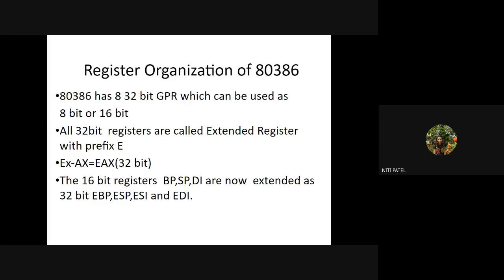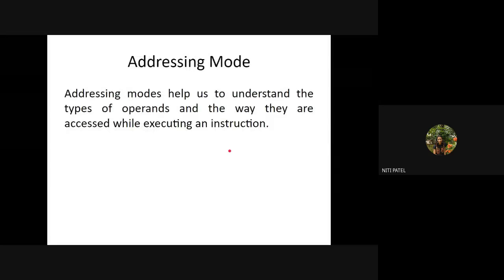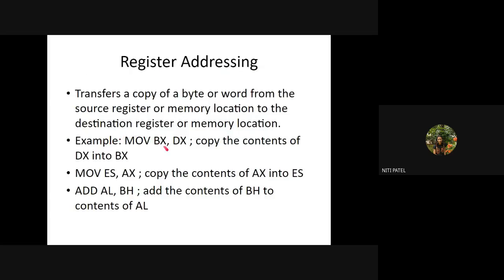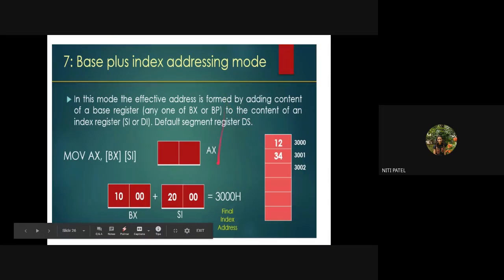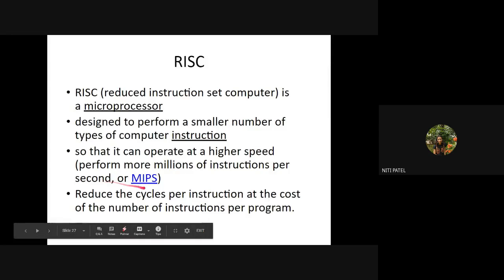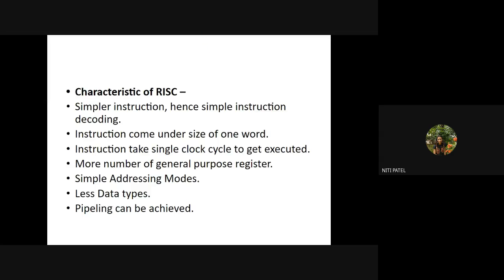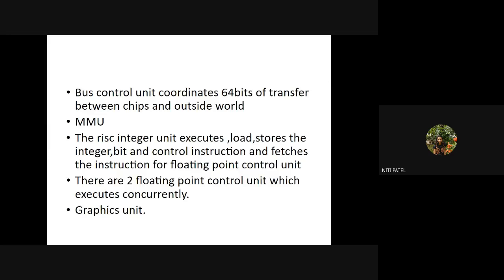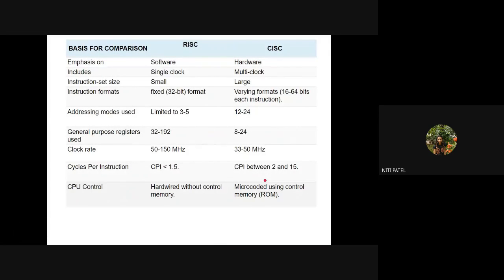Ch.3 CPU Architecture-Part 4